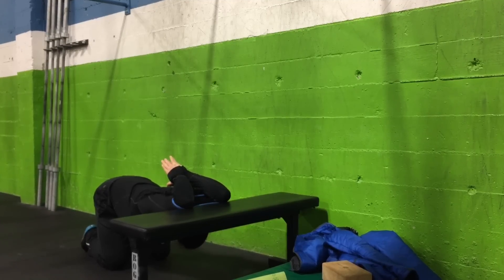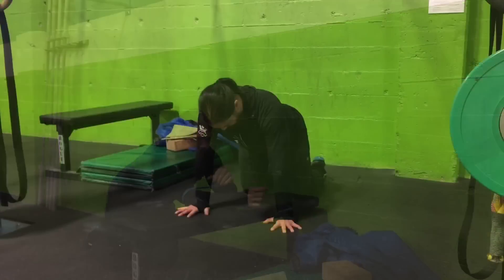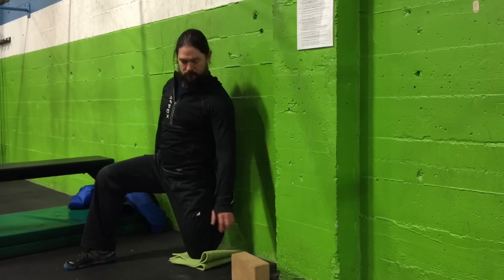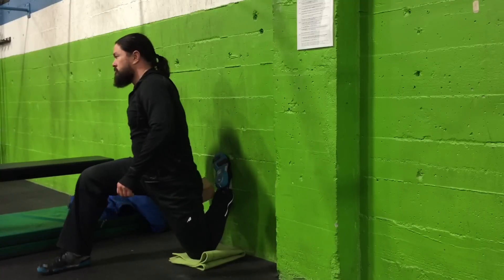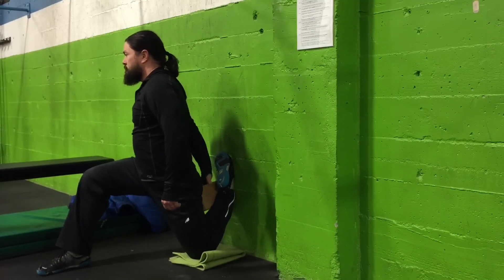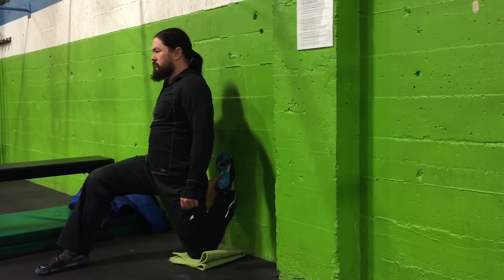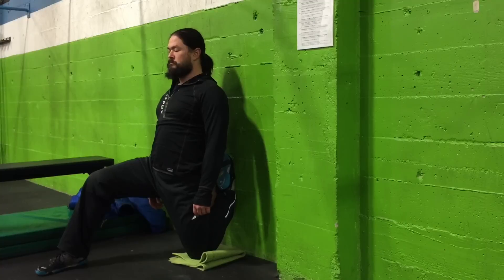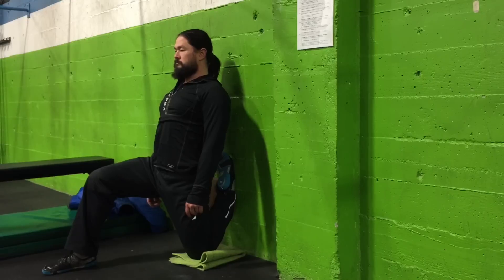The Circus Project Training Company Vlog #2.1, Snippet of Contortion Work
Here's a little snippet of the training work that I'm going to be doing for the next few weeks at The Circus Project. Since I selected Contortion as one of my focuses, the first thing to do is address my mobility limitations. The big one is my hips. I have a good mobility through my spine, and I use that to cheat a bunch of positions that are supposed to be done in the hips. My hip flexion/extension is surprisingly limited. I guess you could consider it above average, but that's not going to get me very far.